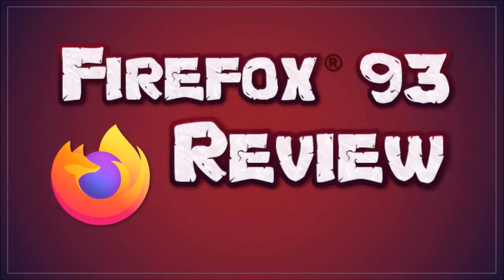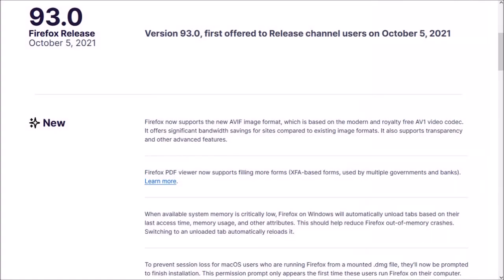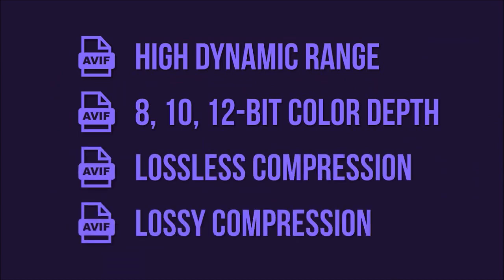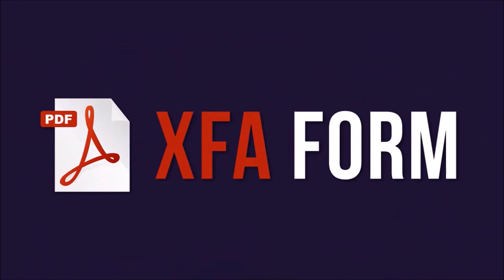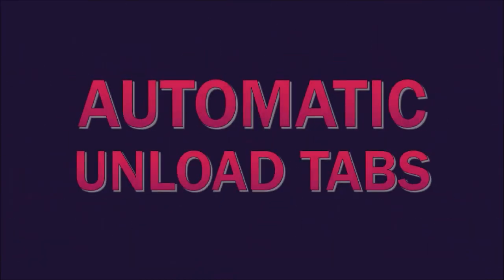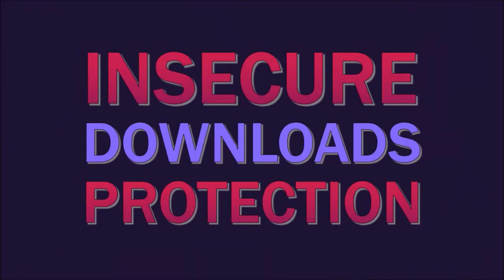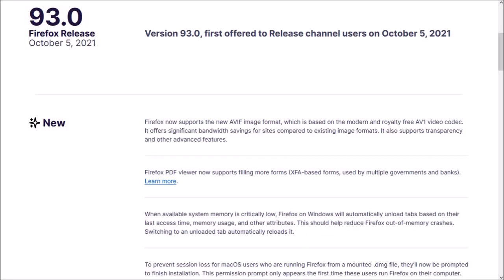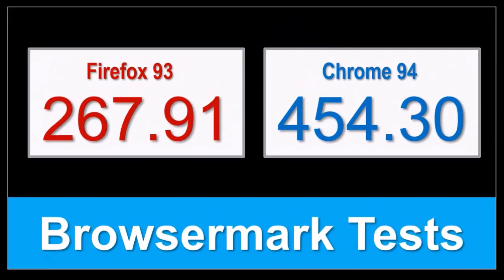Firefox 93 Review 2021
Mozilla released Firefox 93 on October 5, 2021. This is the ninth major browser update in 2021. This is the fifth update for the new Proton user-interface which was released in June 2021. In this video, I cover some of the notable changes in this new browser update.

First up, Firefox now supports the new AVIF image format which offers significant file size reduction compared to JPEG, PNG & WebP file formats. It also supports features like High Dynamic Range; 8, 10 and 12-bit color depth; Lossless and lossy compression to name a few. You can check the link below to check if your browser supports AVIF fil format.

Secondly, the Firefox PDF Viewer now supports XFA Forms which are used by many governments and banks. XFA stands for XML Forms Architecture and developed by JetForm to enhance the processing of web forms. They are more flexible (compared to) standard PDF Acro Forms.

Thirdly, Mozilla introduced a new automatic unload tabs feature. When you have multiple tabs open in your Firefox browser running on Windows computers and the available system memory is critically low tabs are automatically unloaded to help reduce Firefox out-of-memory crashes.

Fourthly, Firefox now blocks downloads that rely on insecure connections.
This will help protect against potentially malicious or unsafe downloads.
You’ll see a warning message dialog box about a potential security risk when downloading a file, using an insecure connection.

Finally, there were a couple of enhancements to privacy protection in the form of improved web compatibility for privacy protections with SmartBlock 3.0 and a new referrer tracking protection in Strict Tracking Protection and Private Browsing.

So these were some of the notable changes in Firefox 93. In terms of the Browsermark Benchmark test results, the overall performance of Firefox remained steady compared to the earlier version. On the other hand, Google Chrome continues to outperform.

Song Title: Interstellar Mood by Nico Staf